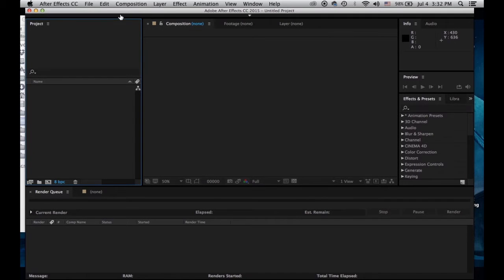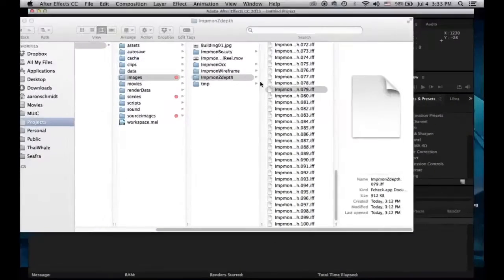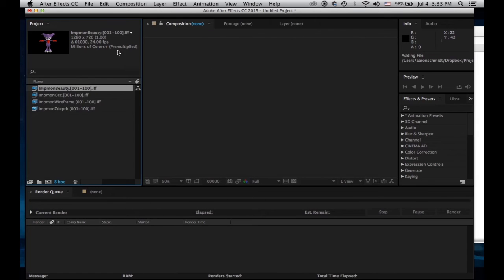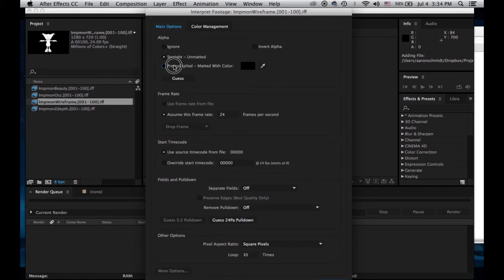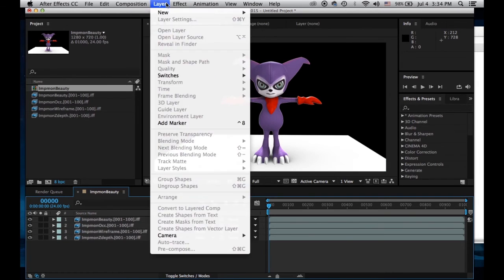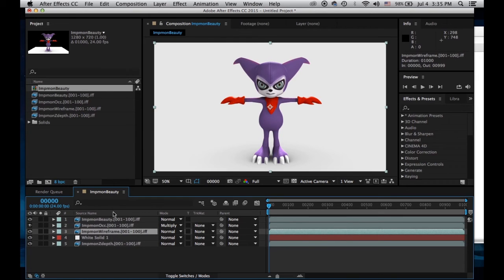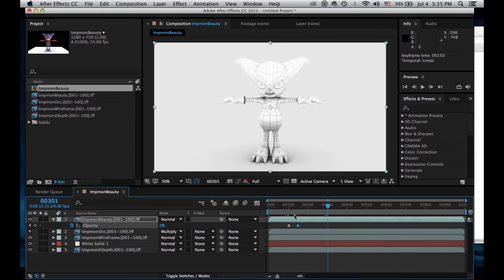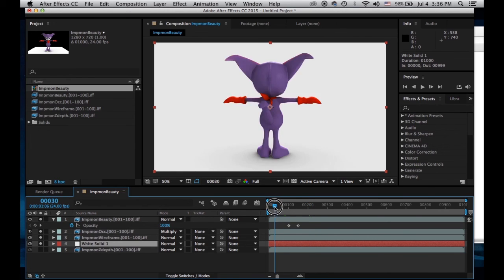Impmon Render Layer Video 3 Composite